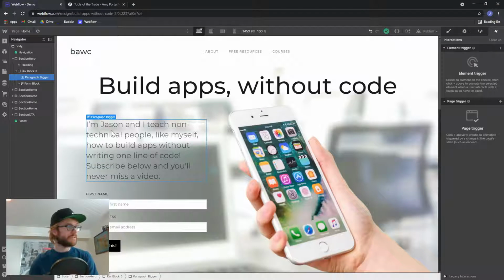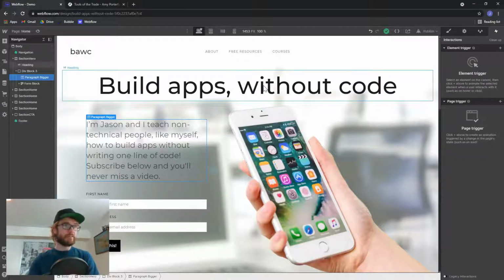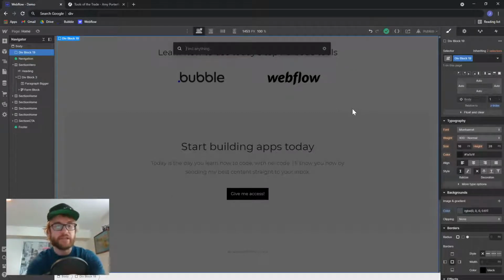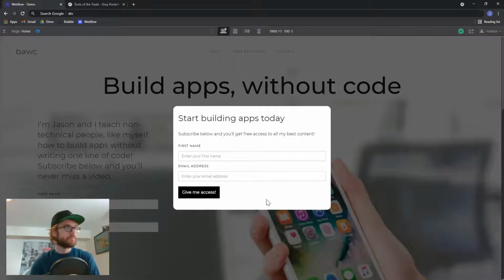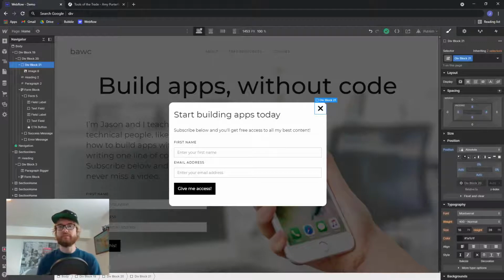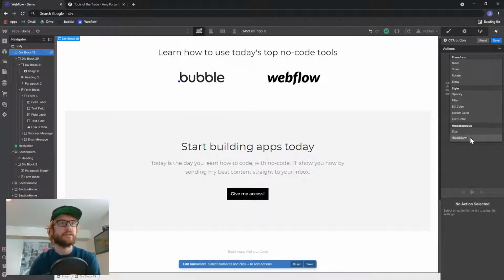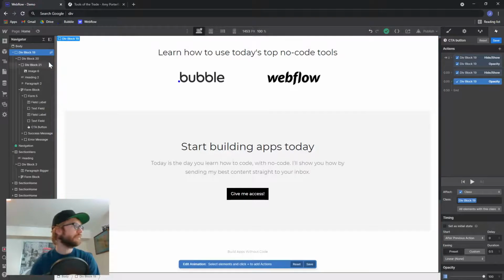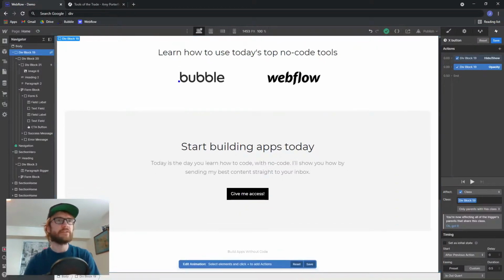How to make a custom MODAL pop-up in Webflow - Webflow Tutorial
In this video we take a look at how to make a modal pop-up in Webflow. This is my first Webflow video, so I'm especially stoked!